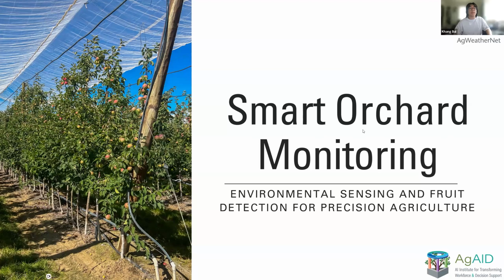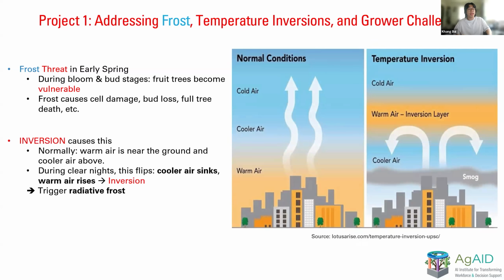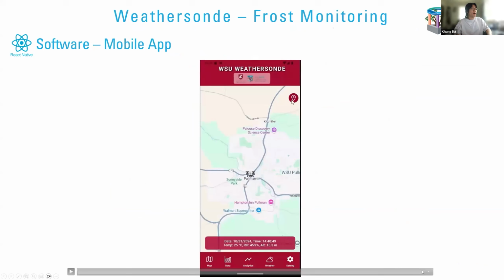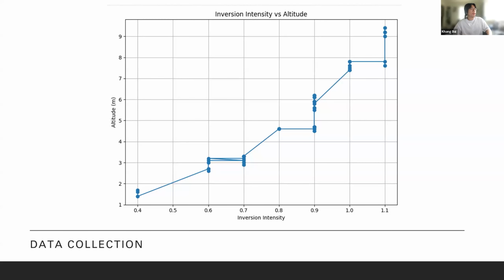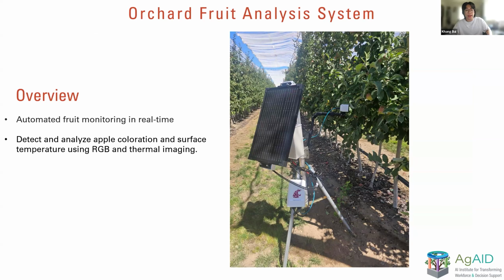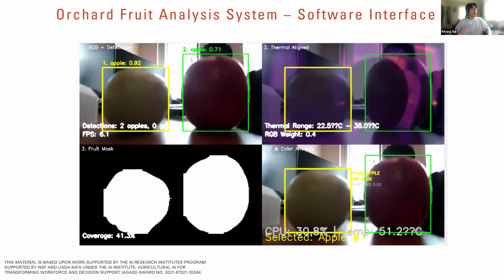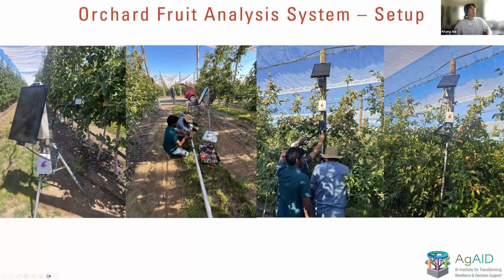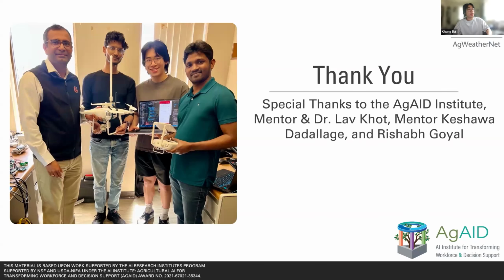Khang Bui: Smart Orchard Monitoring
Date: 08/07/2025
Topic: Smart Orchard Monitoring - Environmental sensing and Fruit detection for precision agriculture